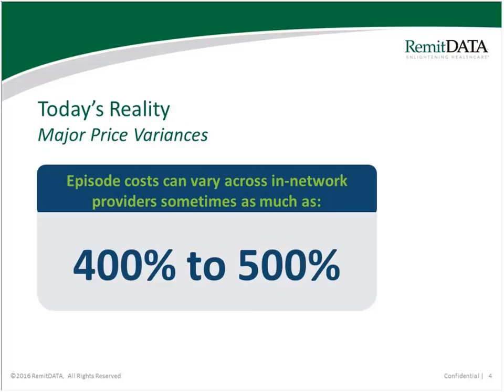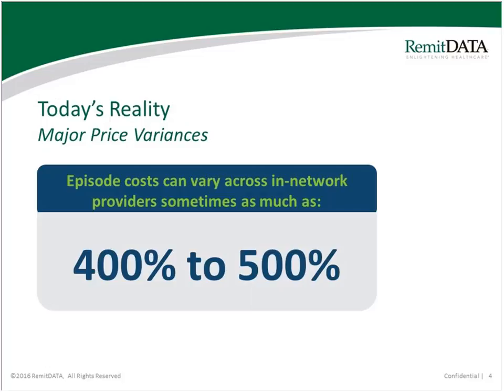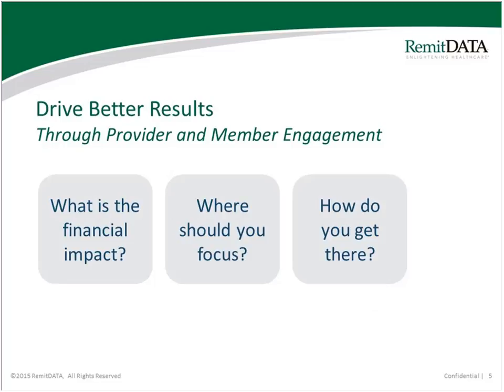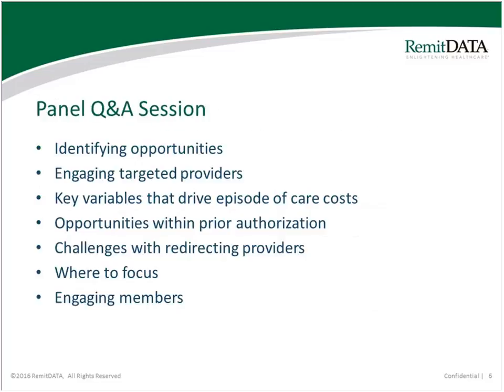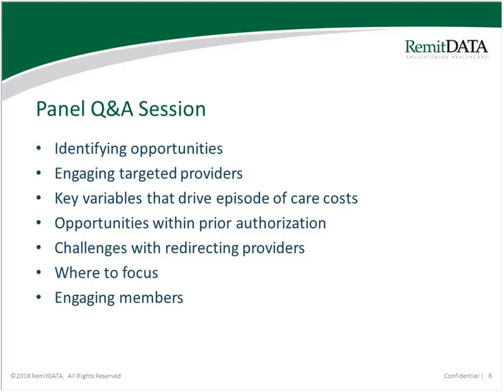Webinar: How to Effectively Redirect Providers and Members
Leverage comprehensive data and analytics to guide prior authorization processes – encourage more cost effective sites of service.